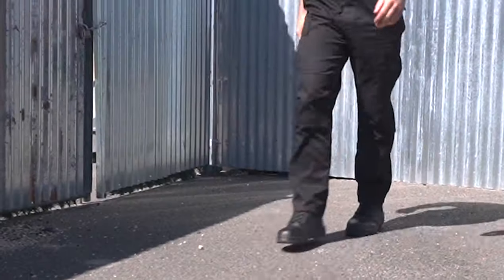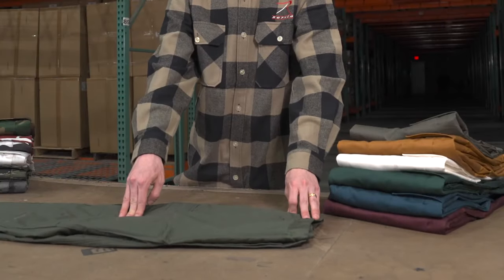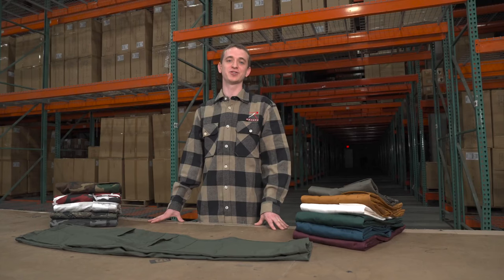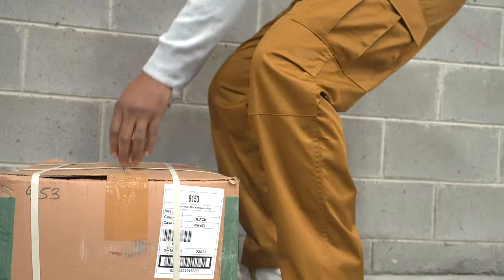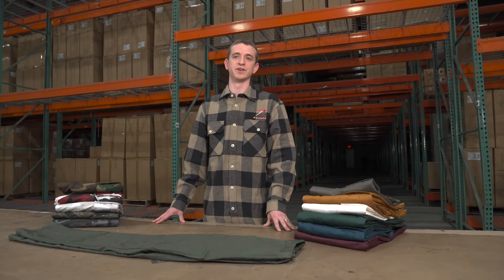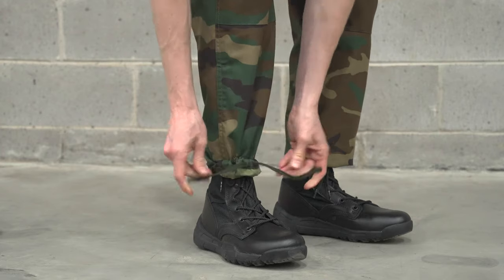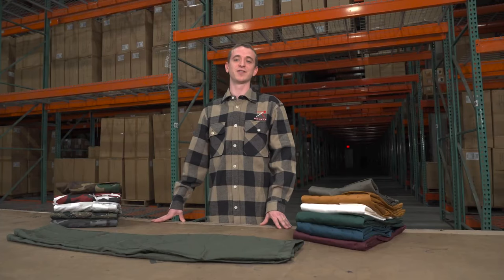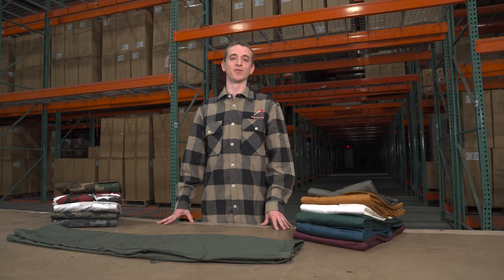Rothco Ultimate Tactical BDU Cargo Pants Guide from Expert Dan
Are you curious about new products but don't know where to start? Then join Dan as he dives deep into the world of products and gives you the details on what each one does, how it works, and why you should use it. From military and tactical gear to our number one cargo pants, Dan will show you the ins and outs of each one so that you can make an informed decision on what's best for you. Tune in now and get ready to explore the world of products with Dive Into It With Dan!

Learn more about the Tactical BDU Pants.

Created over 40 years ago, Rothco’s BDU Pants feature a trusted design that has stood the test of time. Our cargo pants are built for action, comfort, and ease, providing flexibility, strength, and plenty of pockets. You work hard; let our cargo pants work harder for you. Durable cotton/polyester fabric delivers unrivaled durability and is machine washable.

UNMATCHED DURABILITY AND COMFORT: Rothco’s Tactical Cargo Pants Are Made With An Enduring Blend Of 55% Cotton And 45% Polyester, Making Them Great For Any Activity From On-Duty Operations, Long Hikes, Camping, And More!
REINFORCED FLEX POINTS: The Seat And Knees Of The Tactical Pants Are Specially Designed To Endure Wear And Tear
HIGH-CAPACITY CARGO POCKETS: The Original Cargo Pant Offers Practical Effectiveness With 2 Front Slash Pockets, 2 Large Button-Down Cargo Pockets, & 2 Button-Down Back Pockets. Great For Holding Everyday Essentials Like Your Phone And Multi-Tool
ADJUSTABLE WAIST TABS/ANKLE TIES: The Button Fly BDU Cargo Pants Include Adjustable Waist Tabs For Perfect Fit. The Pants Are Available In An Extensive Size Range From XS – 9XL (Depending On Color) With A 32.5 Inch Inseam (the Inseam Will Vary Slightly By Size). The Straight Leg Opening Fits Over Your Boots, With Drawstring Ankle Ties To Cinch Around Your Ankle Or Blouse Over Your Boots